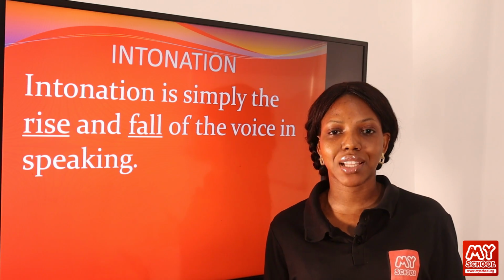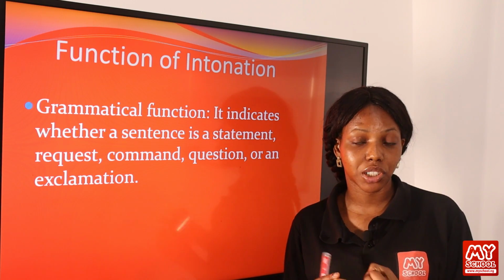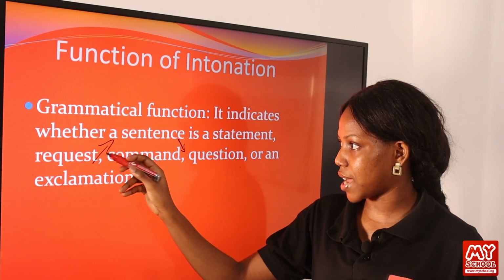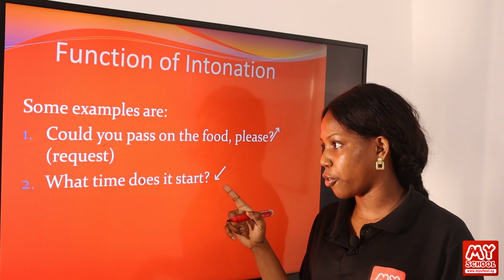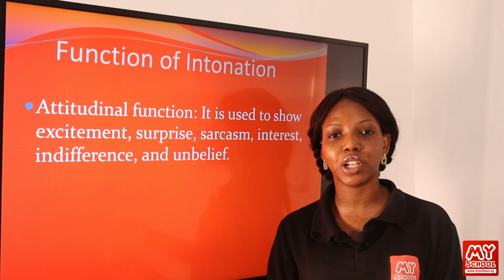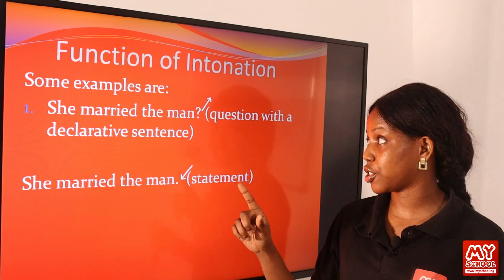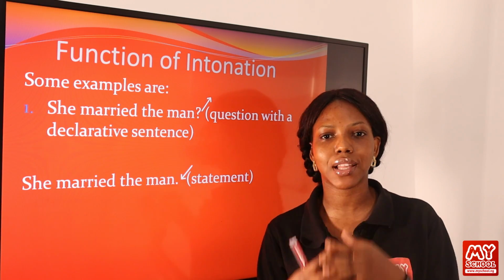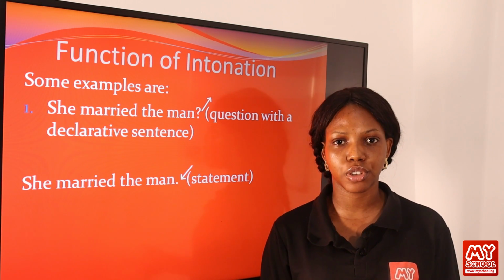Intonation - Meaning/Concepts/Functions/Types/Examples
This video lesson provides a detailed explanation of intonation. Stress and intonation are closely associated with spoken English. While we observe stress at the word and sentence level, intonation is observed in connected speech with the rise or fall of the voice in speaking. Intonation performs two functions which are grammatical and attitudinal functions. This video explained the types of intonation or the intonation pattern we have in English language with copious examples.

The lesson objective includes:
- The concept of intonation
- Functions of intonation
- Types of intonation
- Examples